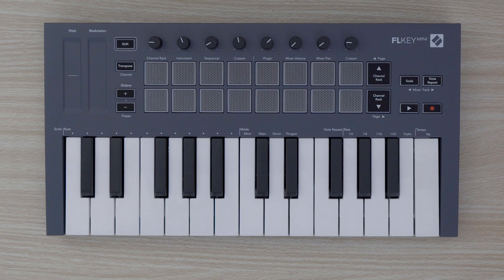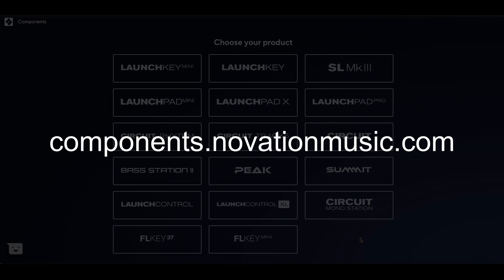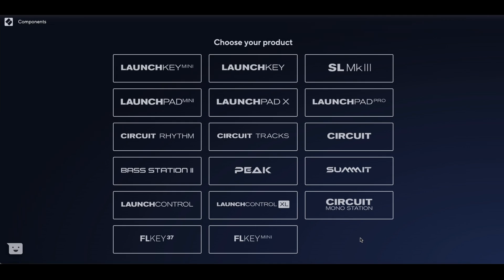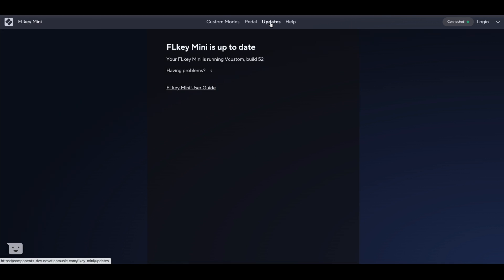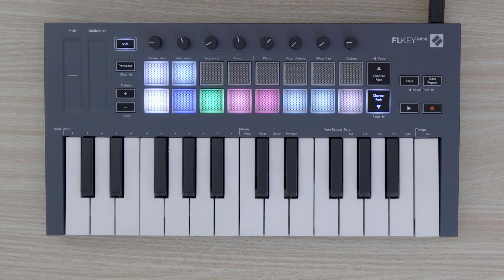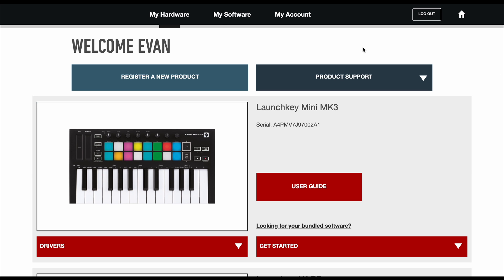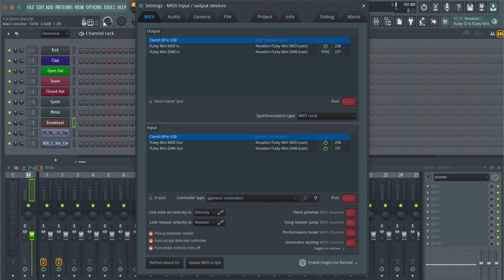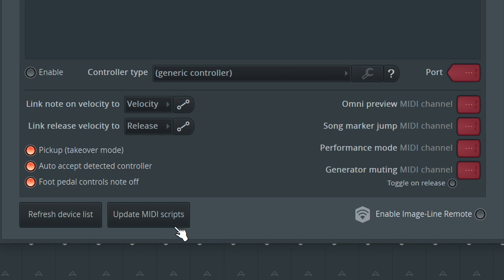Getting FL Studio Up To Date - FLkey Mini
Get your 6 month FL Studio License by registering your FLkey

Chapters:

00:00 - Introduction
00:18 - Update FLkey Firmware
01:06 - Update FL Studio
01:57 - Set up FLkey with FL Studio